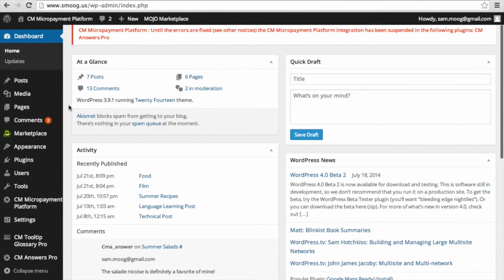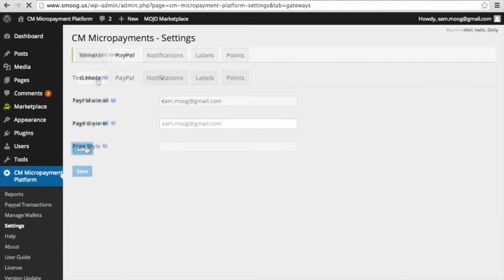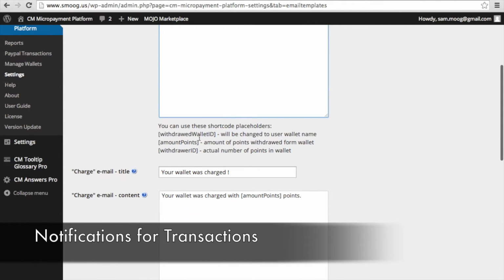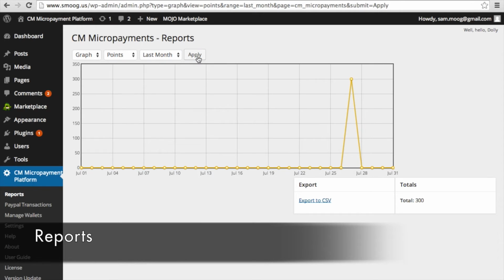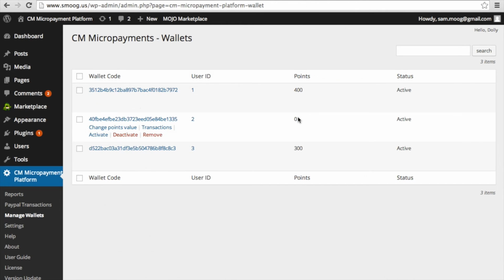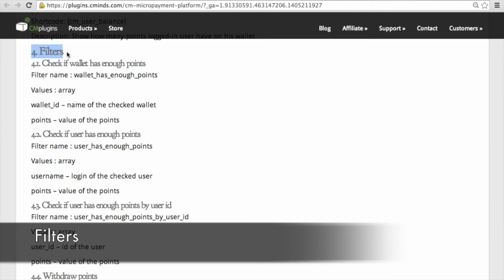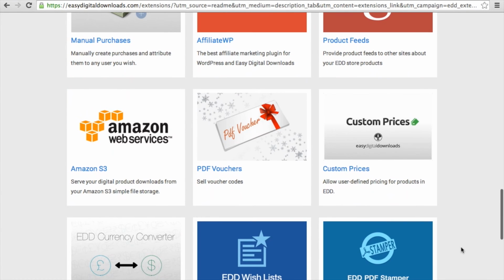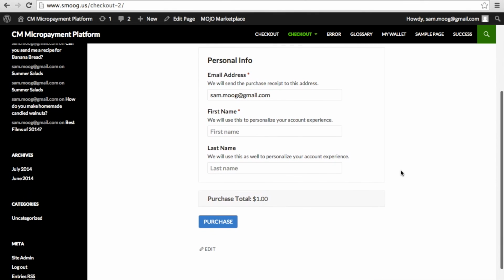Learn how to add manage wallets, integrate with EDD Plugin with CM Micropayment for WordPress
The CM Micropayment WordPress Platform adds in-site support for having your own “virtual currency” on your WordPress website. The purpose of this plugin is to allow web-developers and administrators to provide and batch in-site transactions without requiring the external payment to be processed for each purchase, making customer payments quicker & easier.
CM Micro-payments integrates with Easy Digital Downloads allowing you to use all EDD tools and payment gateways